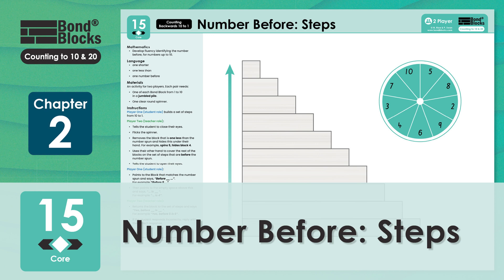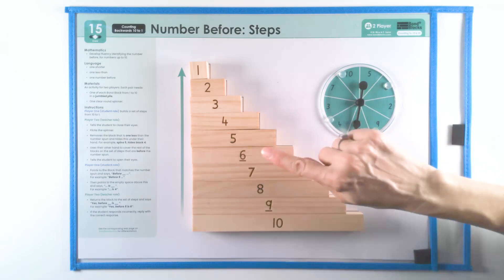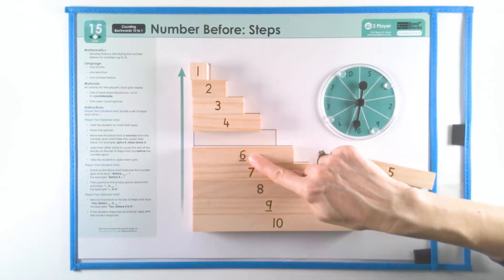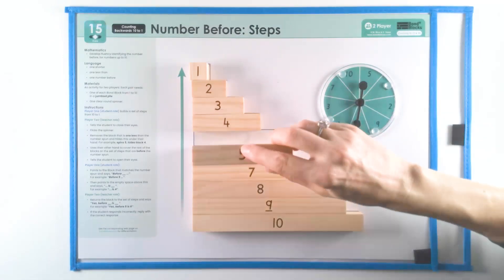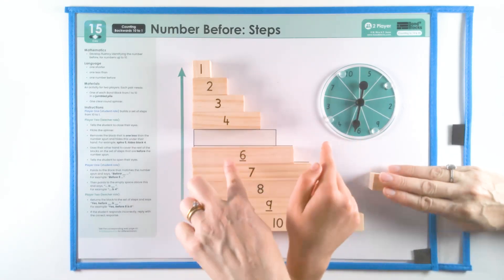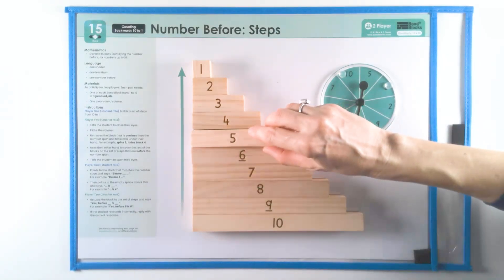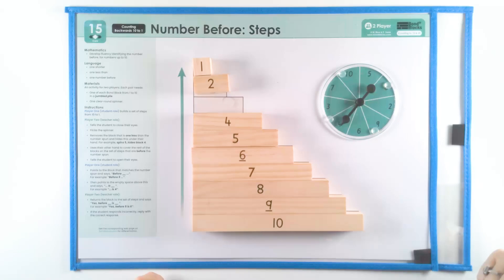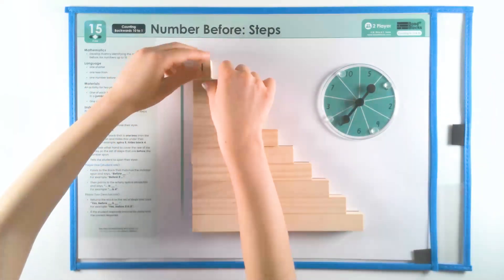15) Number Before: Steps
15) Number Before: Steps
Chapter 2) Counting Backwards 10 to 1

0:00 Mathematics
0:56 Play Modelled
1:29 Swap Roles
2:08 Swap Roles